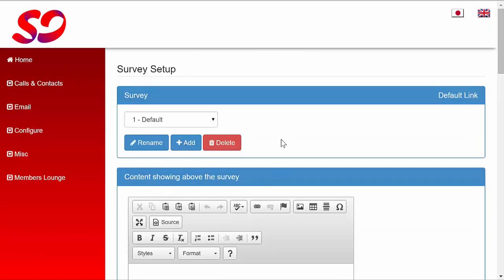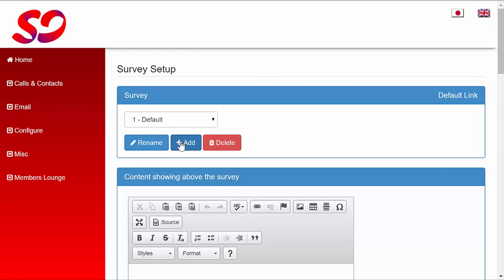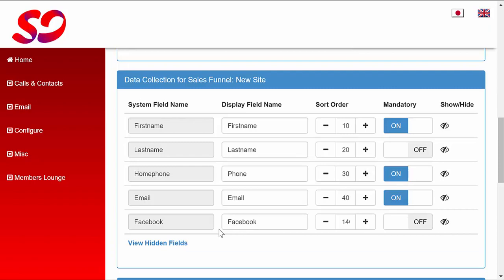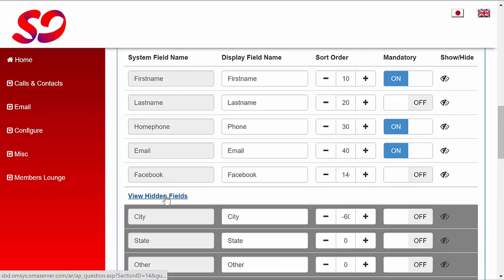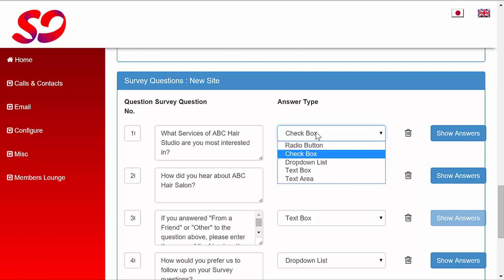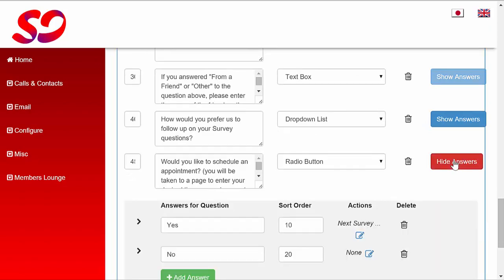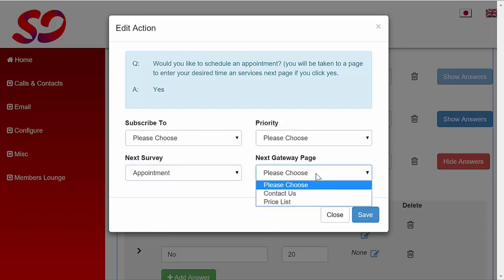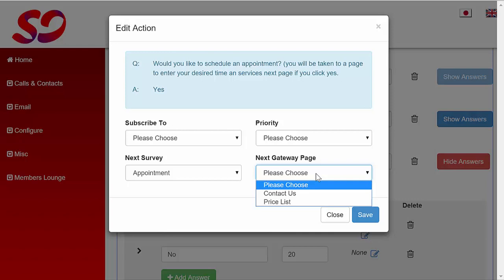Small Business Dream Survey Engine Setup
How to set up a Survey, or Multiple Surveys linked together in Small Business Dream.

Increase Sales and Profits! Under $30/month, in less than 15 min./day with Small Business Dream.